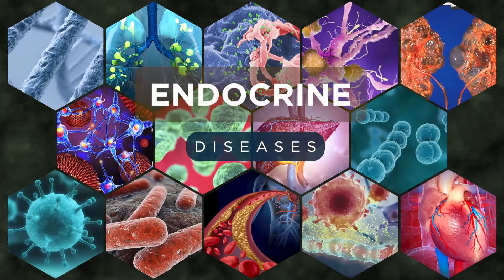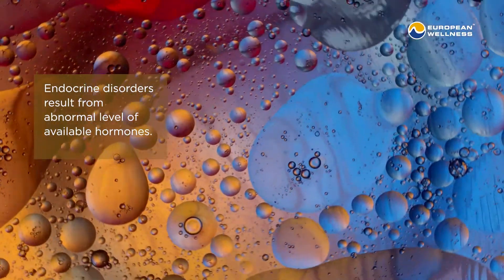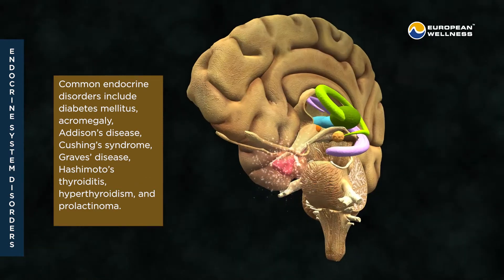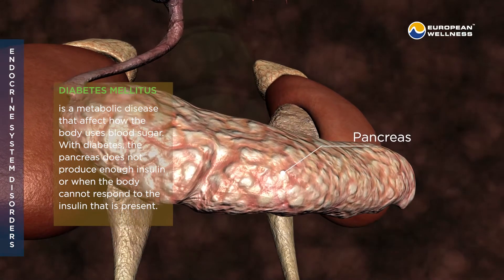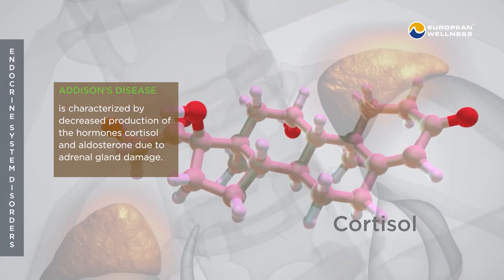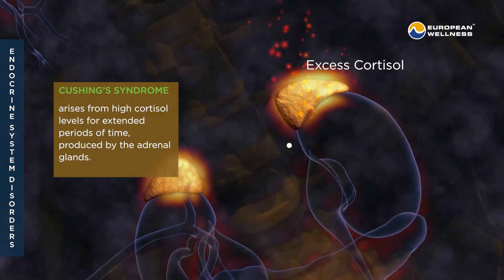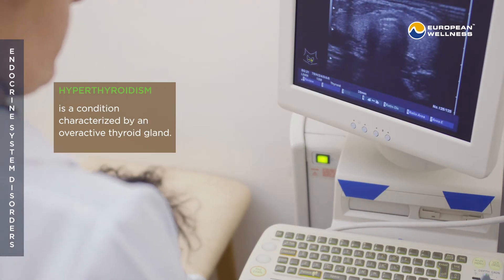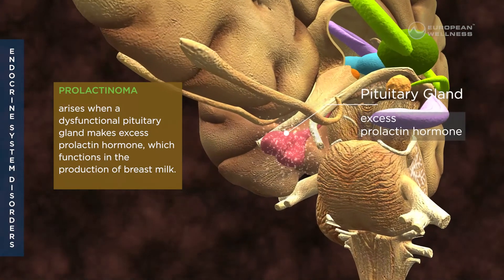Endocrine Diseases Explained – Causes, Symptoms, & Treatments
Our endocrine system is made up of organs called glands that create and secrete hormones – these hormones are vital in regulating biological processes in the body, including metabolism, growth, mood, fertility, sleep, blood pressure, and many others.

Conditions that cause issues in the endocrine system can lead to health problems all over the body. Watch the short video to find out about some endocrine diseases and how you may treat them.

Timestamps:
00:00 – Introduction to the Endocrine System
00:33 – Diabetes Mellitus
00:46 – Acromegaly
00:56 – Addison’s Disease
01:04 – Cushing’s Dyndrome
01:11 – Grave’s Disease
01:17 – Hashimoto’s Thyroiditis
01:29 – Hypothyroidism
01:34 – Prolactinoma
01:42 – The Solution